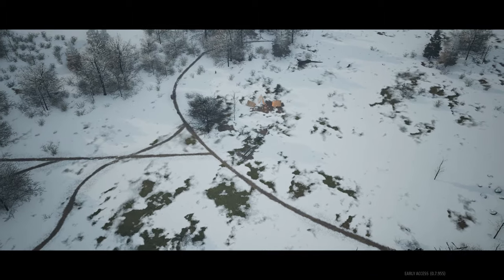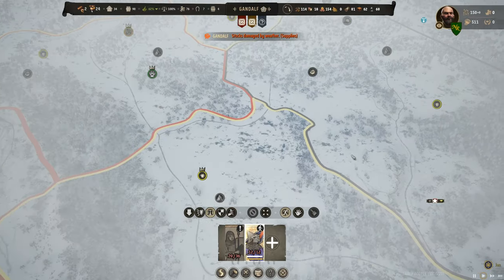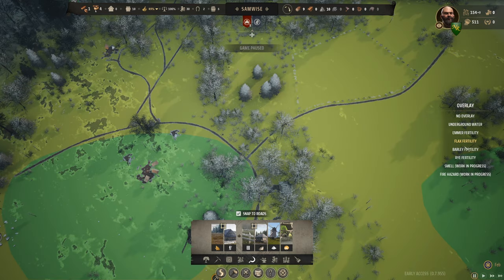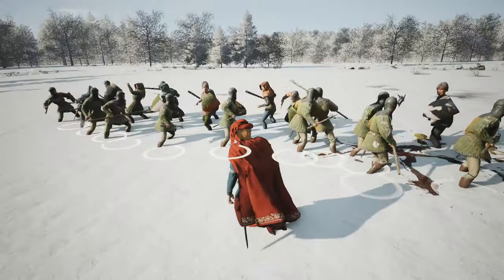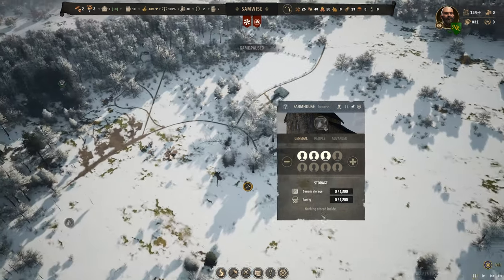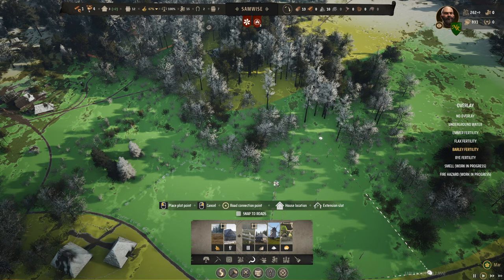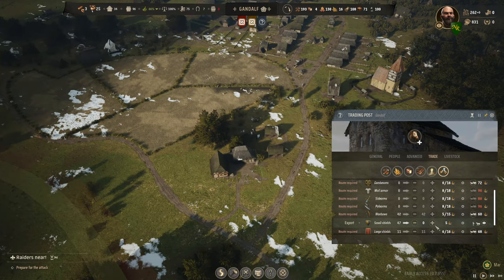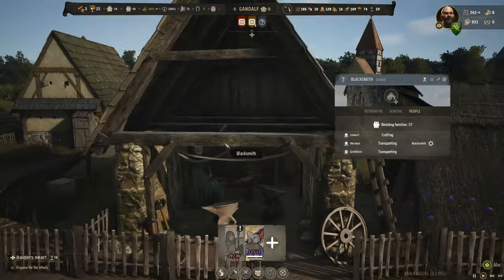Manor Lords Ep 11 | Juggling 2 Towns & Still Kicking Bandit Butt | Manor Lords Early Access Gameplay